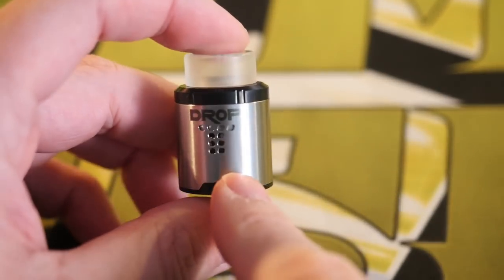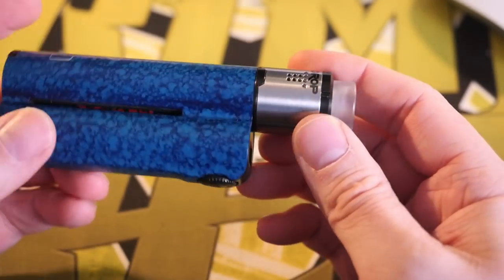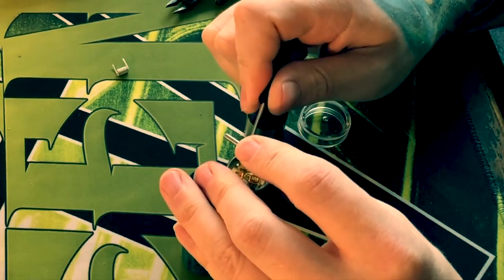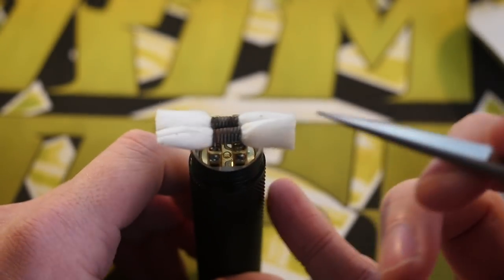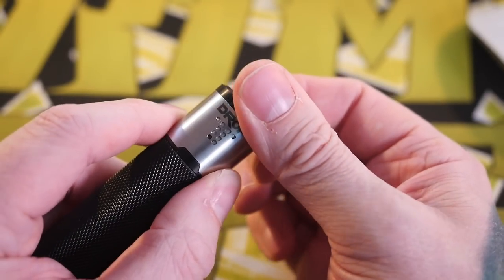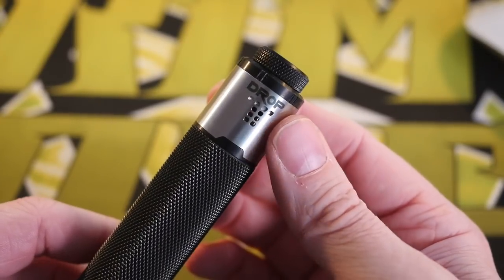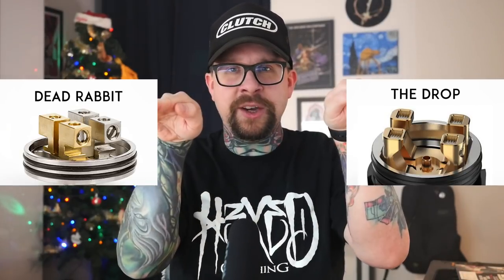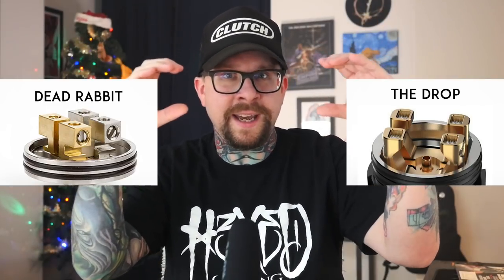The DROP RDA by Digiflavor ~ TVC ~ Review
The DROP RDA by Digiflavor and TVC ( The Vapor Chronicles ) is a banging RDA.  Easy to build the unique but strange deck. Easy to wick and easy to vape.  Airflow is on point and very very smooth. No real vape budget hands needed to check it out.  Well done TVC.

((Other links))